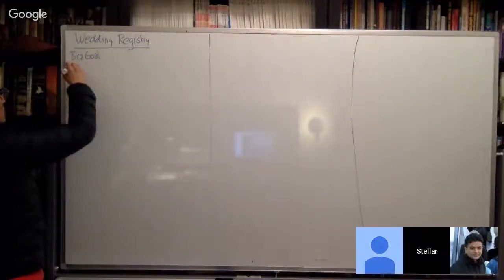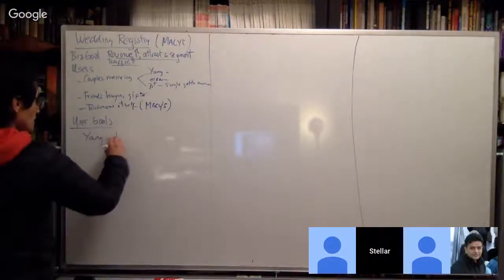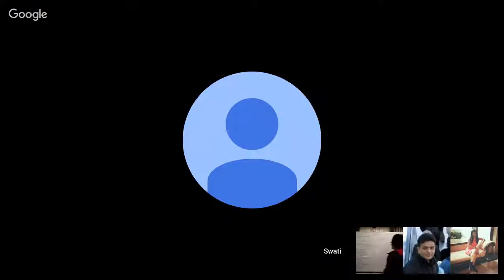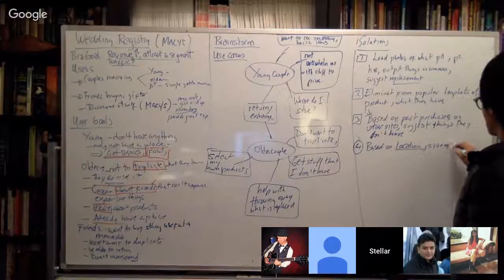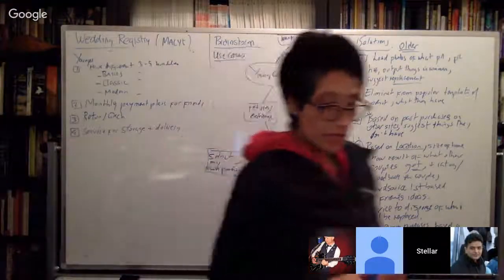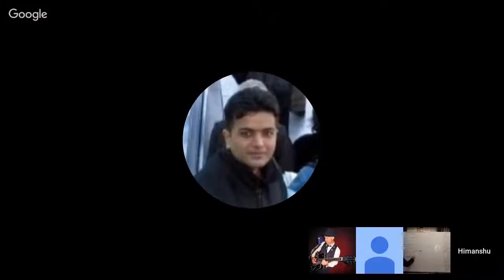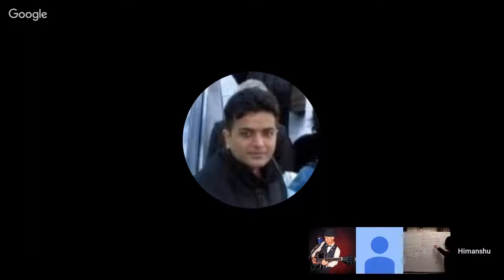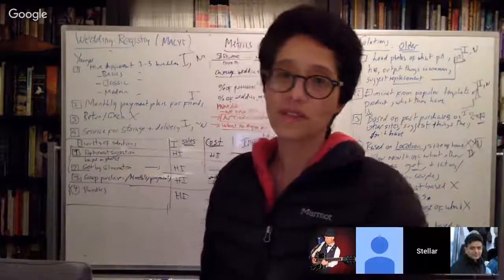Product Design: Design a Wedding Registry Website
For this meetup, we will work on a product design question: How do you design a website for a wedding registry?